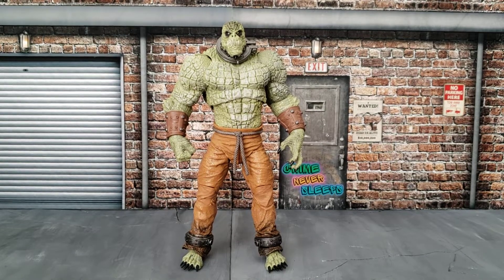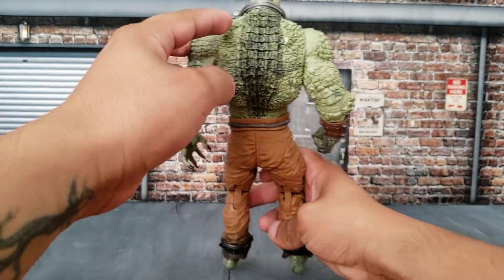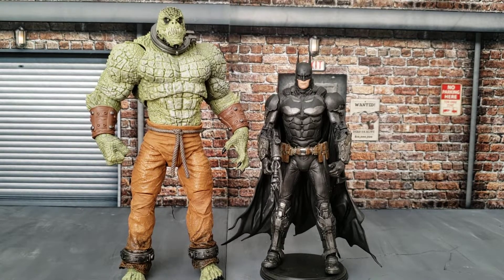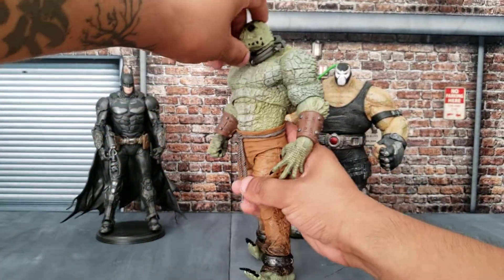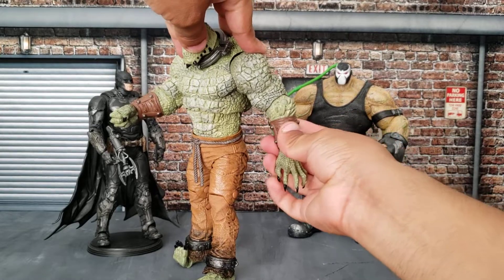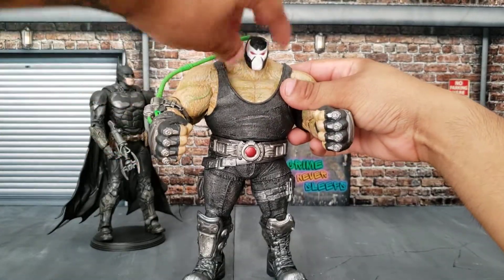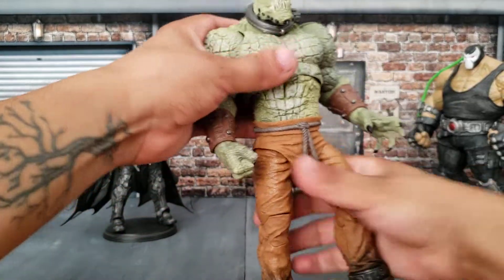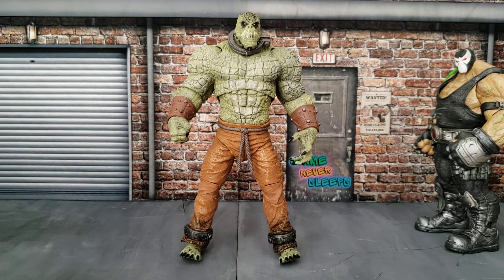Mcfarlane DC Multiverse Killer croc , Batman Arkham Asylum Action Figure Review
hey guys this is a quick review of the Killer croc figure from Mcfarlane DC Multiverse Arkham Asylum